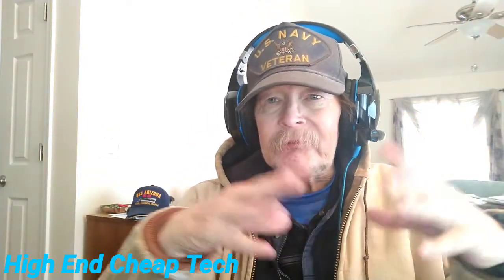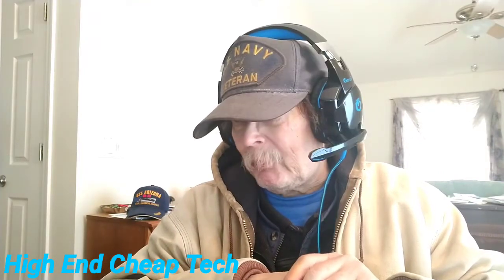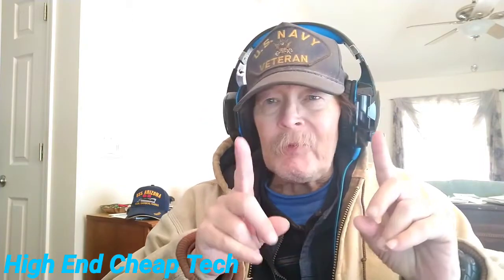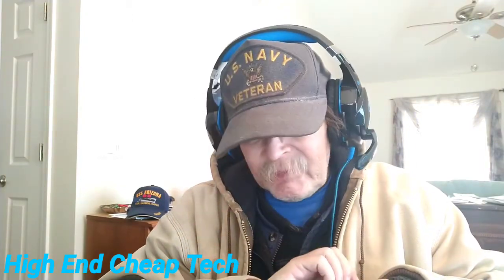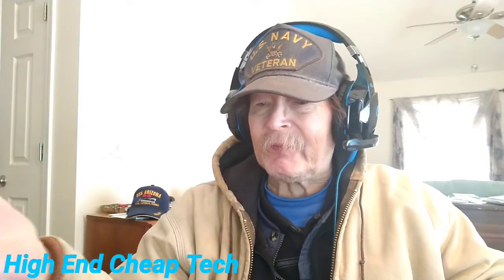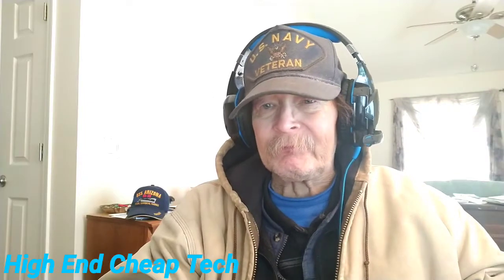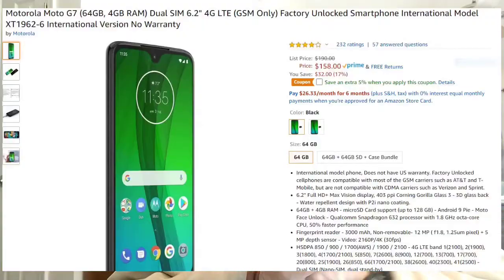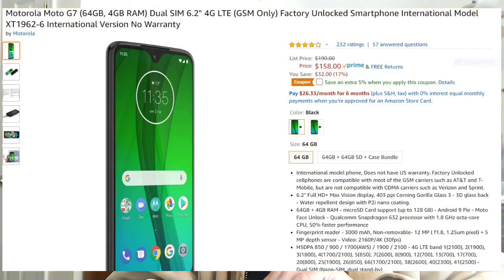2 Budget Smartphones I Think Are Worth A Look Right Now!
In this video we look at 2 phones on Amazon currently that are bargains. This was shot at 1080p but because of super limited data left, rendered at 720p HD. Please watch the whole thing folks! This video was shot on the Xiaomi Mia3 and edited on the Mia3. If you are a creator look at the description below and check out tubeBuddy if you have not tried it yet!

Videos or Links mentioned or used in this video:
Motorola G7 on Amazon
Huawei P30 Lite